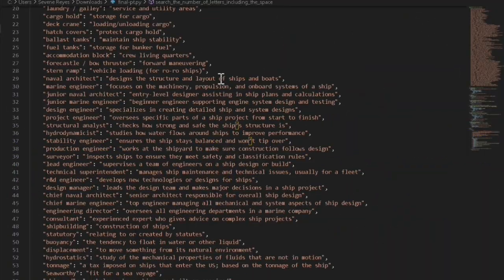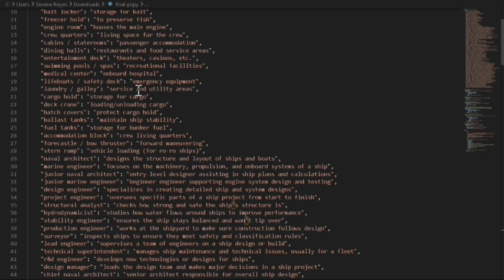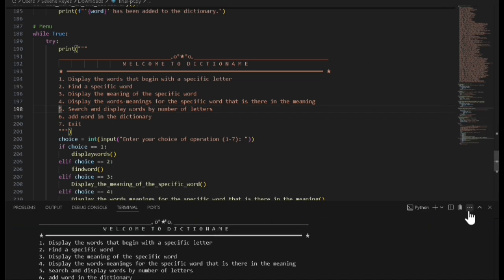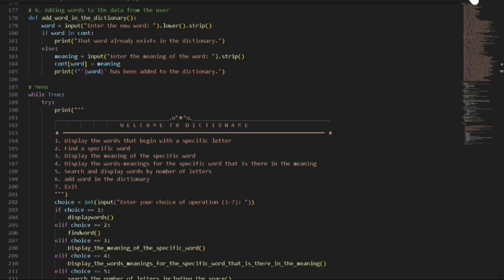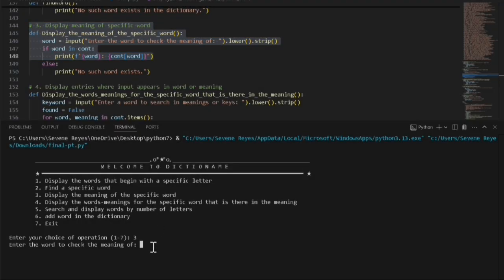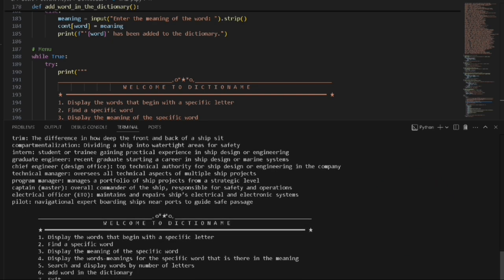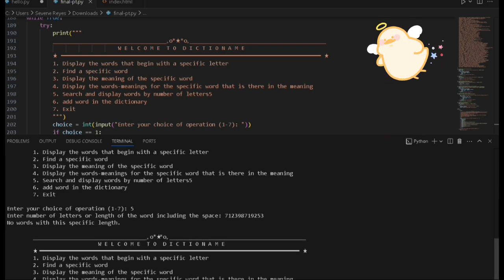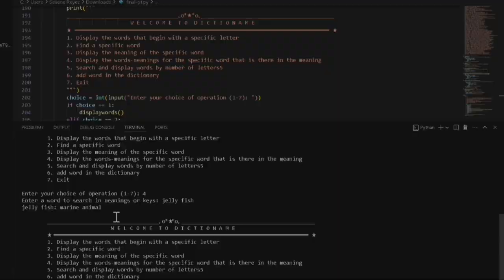THE DICTIONAME by Jsoname 1st years, Group - 2 (COMPUTER PROGRAMMING - 1)